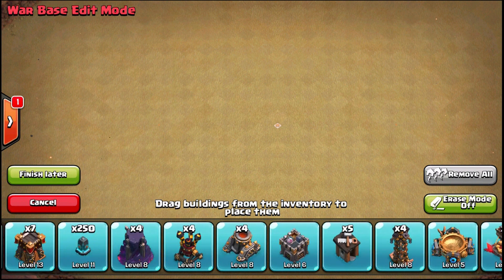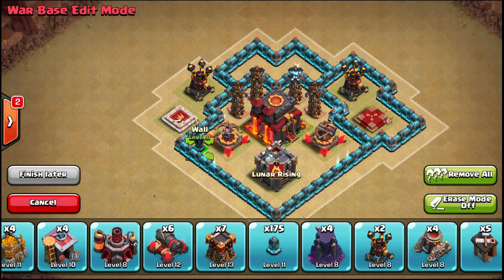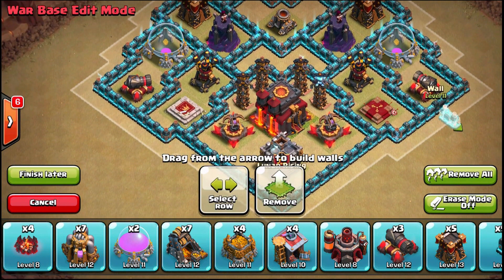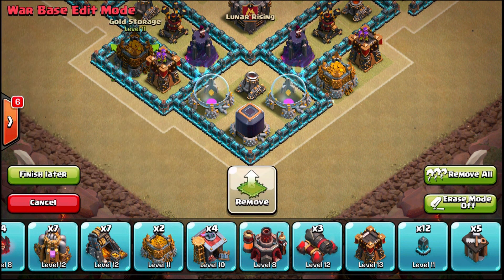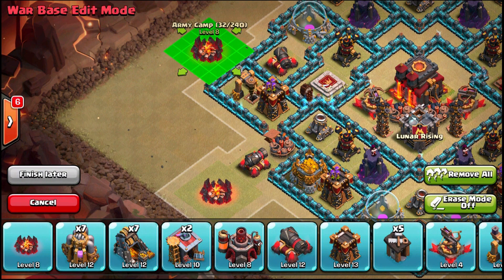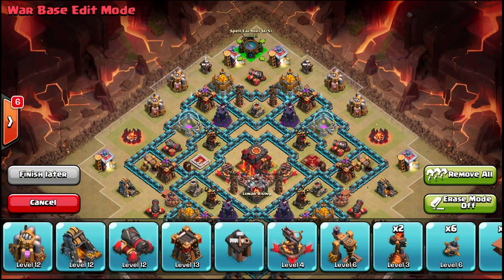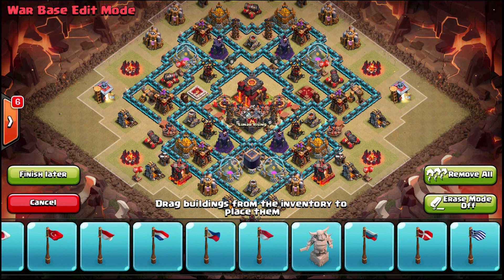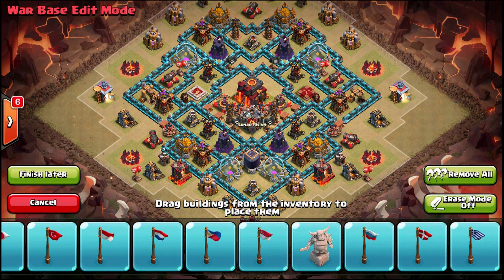Clash of Clans | How To: Design A Townhall 9 Trophy Base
Tyrael Gaming is Clash of Clans Strategy and Clash of Clans Gameplay | CoC Champion's League Raiding and Farming | Clash Max Level Base and Attacking | Clash of Clans Base Builds and Guides | Tips and Tricks | Troop Testing and High level Clan Wars

A new series for Clash of Clans on designing all types of bases for all uses. One at a time. This series is meant to show how a PRELIMINARY base is designed. This base is the raw starting point to test and tweak to create a truly amazing base. This is the means to the end, not the end.